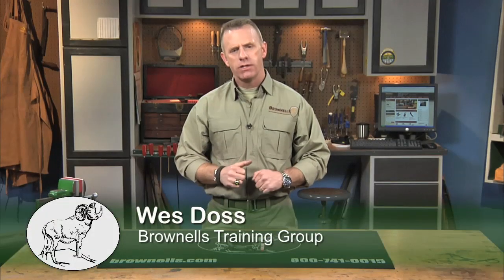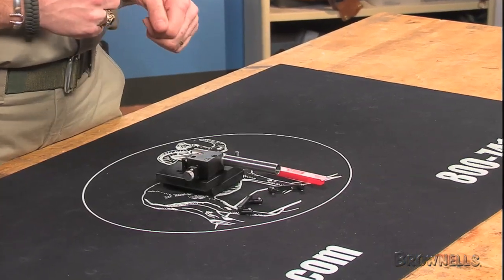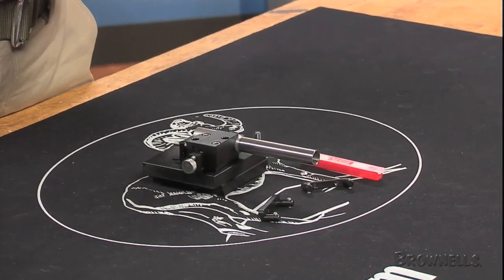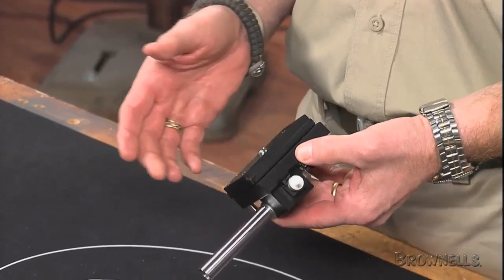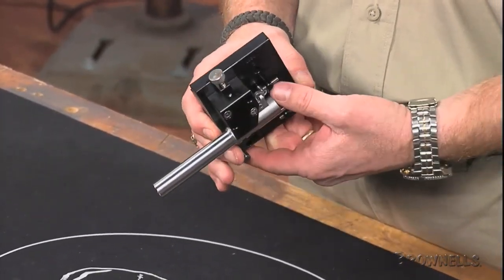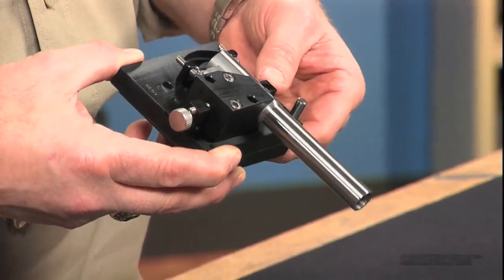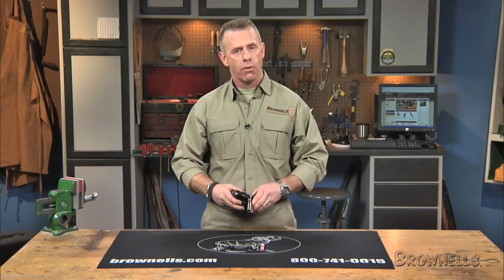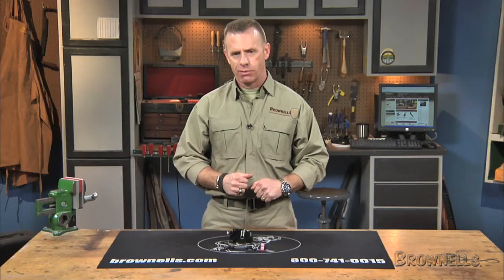Brownells - 1911 Auto Barrel Fitting Fixture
This video showcases how the 1911 auto barrel fitting fixture can benefit anyone from the 1911 amateur to the 1911 custom shop.